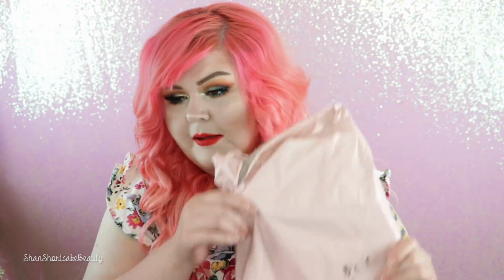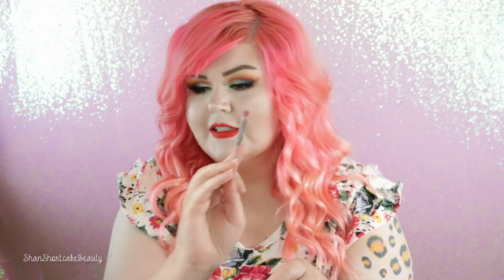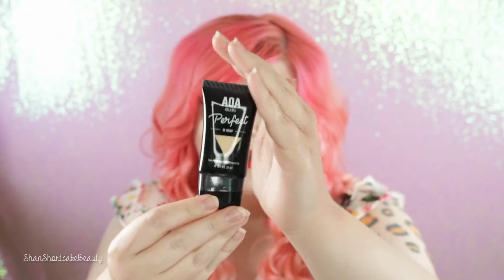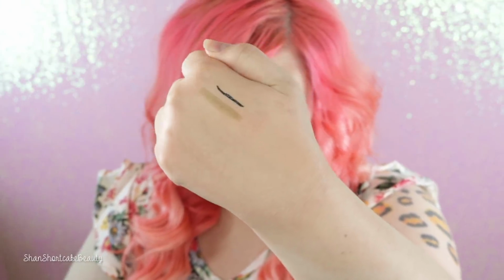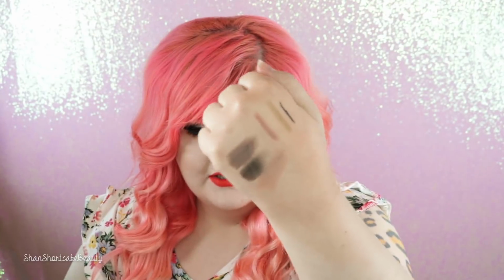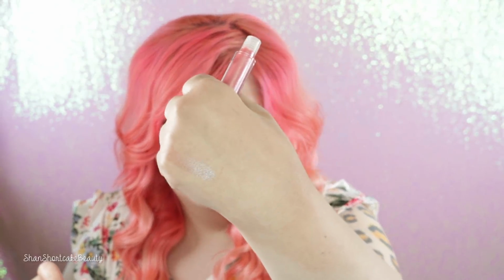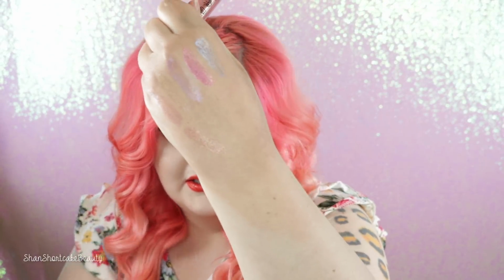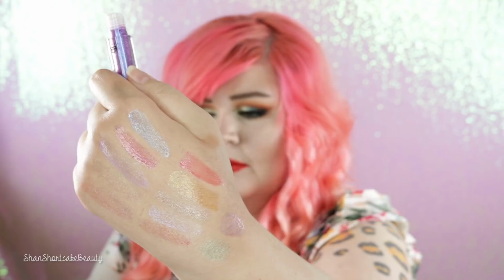$1 Makeup and Beauty Haul | ShopMissA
Hey Loves!

Today we are going to do a ShopMissA.Com haul! I love going crazy on this site because you can try so many new things for so little money. Plus the lashes.. for $1 are crazy good!

What is your favorite thing you have ever bought off ShopMissA.Com?

Thumbs up for that Everything $1 Makeup Tutorial!

XO,
Shan
PRODUCTS MENTIONED

*I WILL TRY AND LIST THEM SOON SORRY LOVES!

LIPS :Colourop Ultra Satin in Kismet 💋
TOP:  Rainbow Shops
NAILS: Meteor Glitter Polish from Blackheart Beauty
HAIR COLOR: Arctic Fox Electric Paradise

Shannon M.

(Feel Free To Send Whatever Your Heart Desires! I love reading your letters!)

BEAUTYLISH: Beautylist.Com/ShannonShortcake
IPSY: Ipsy.Com/ShannonShortcake

FAQ

EDITED WITH: iMovie

FTC: All products purchased by myself with the exception of any products marked with a * next to them. I only use products I believe in (in my videos) and would never show you something I didn't think was a great product! I will always mention in the video if I am trying out a product and my opinion is not yet 100%! ALL OPINIONS ARE MY OWN! You know I got you dolll! Love you !